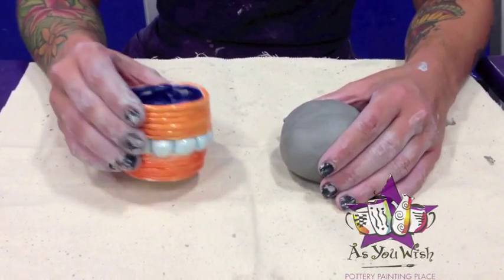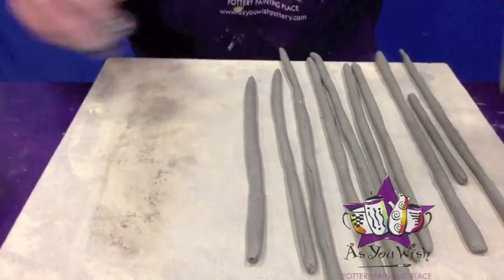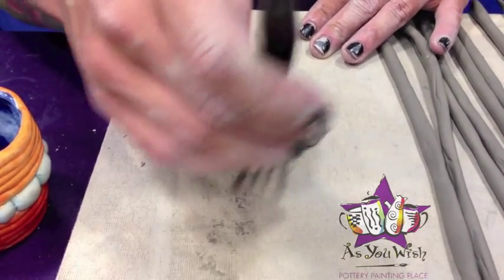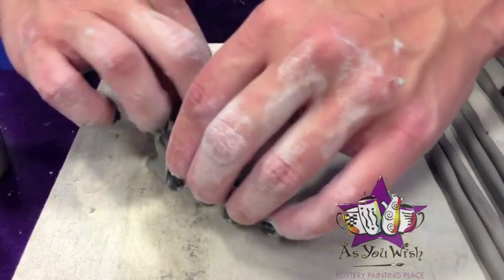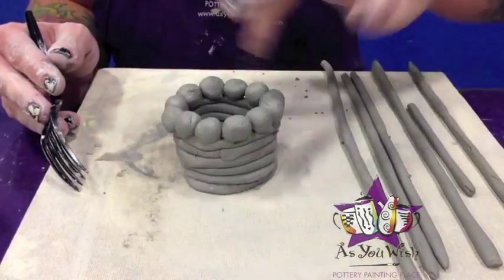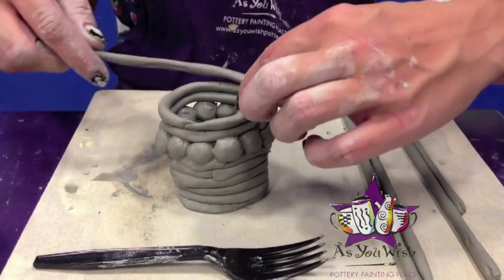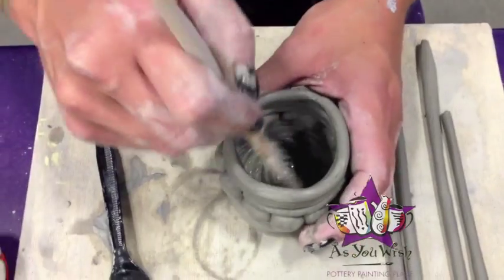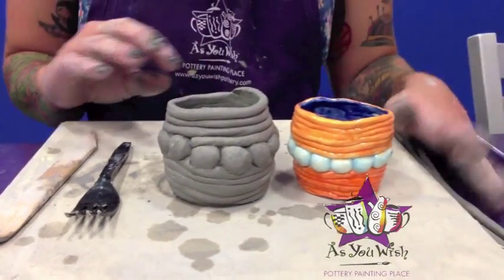How to make a Clay Coil Pot | As You Wish Pottery Painting Place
Making a coil pot out of clay